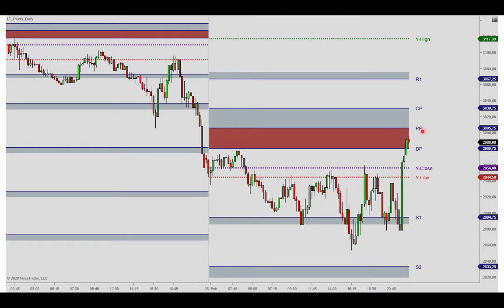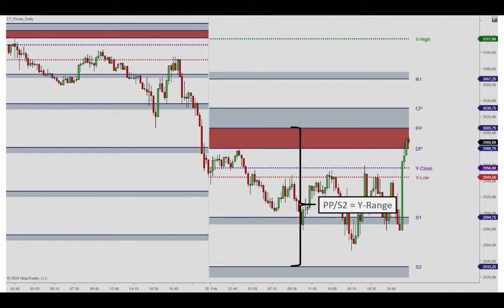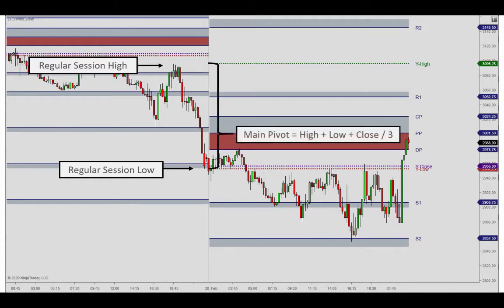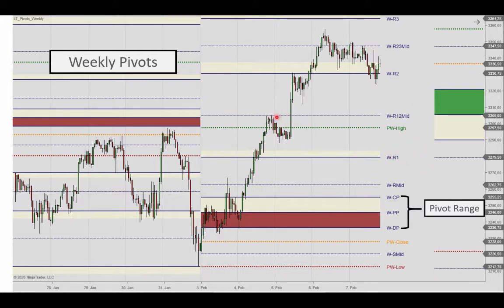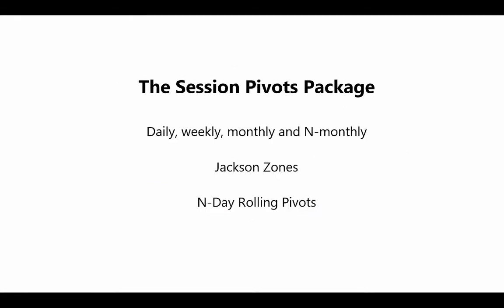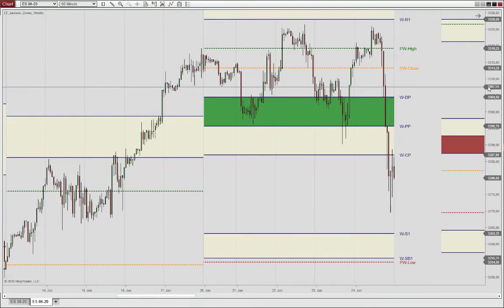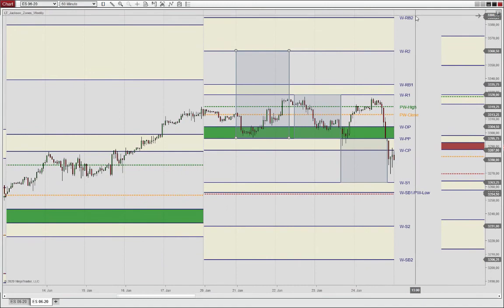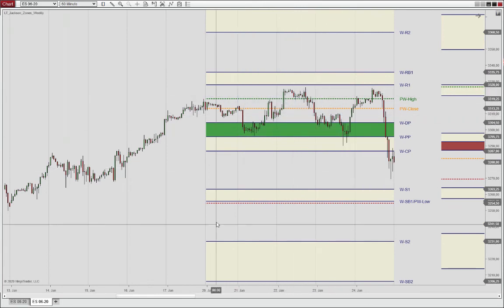Pivot trading indicator for NinjaTrader 8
For a general introduction to our pivot point indicator for NinjaTrader 8, check out our Spotlight

This video gives additional details on the features and benefits of using our premium pivot point indicators. Specifically, the video outlines the various plots, calculations and how you may apply it for different pivot trading scenarios. Additional details on the premium pivot suite available here: